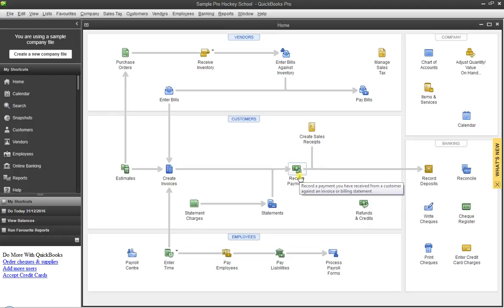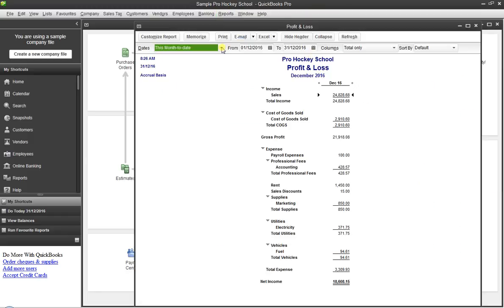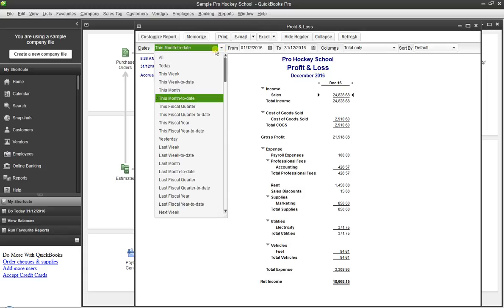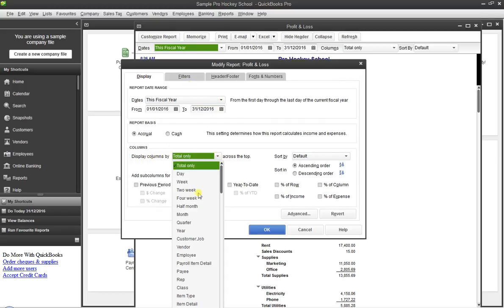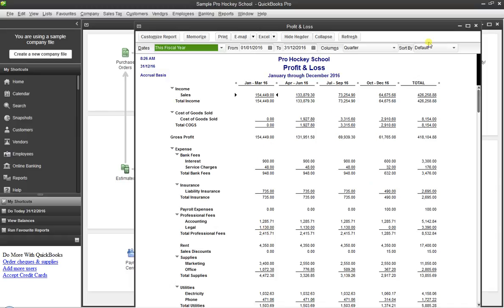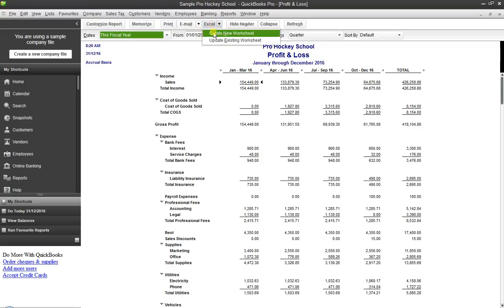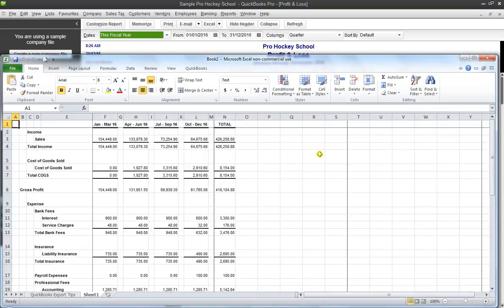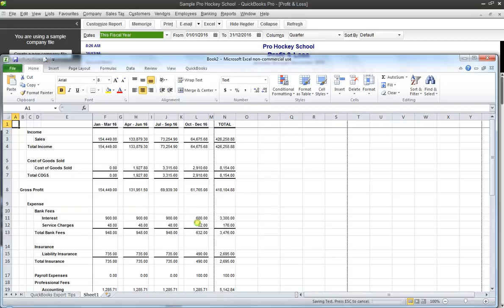Quickbooks profit and loss report by quarter HD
The video walks you through how to create your profit and loss statement in Quickbooks by quarter (or whatever time period you want) for a year on 1 page. Then it guides you through how to export that to Microsoft Excel.